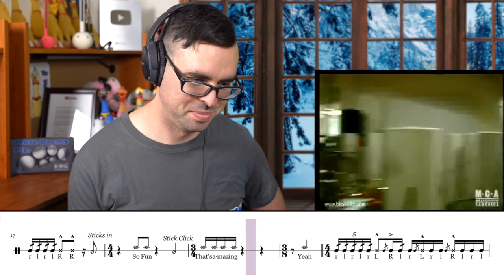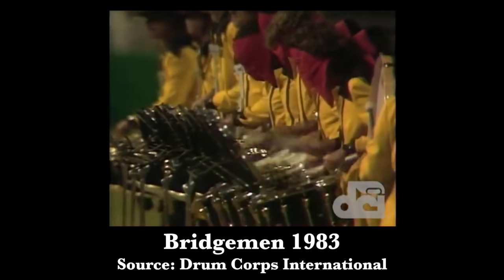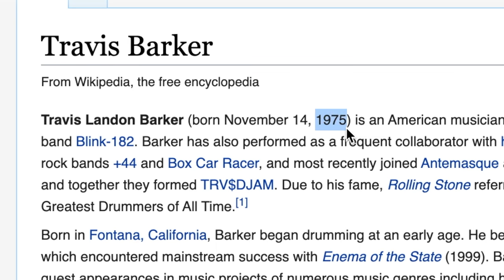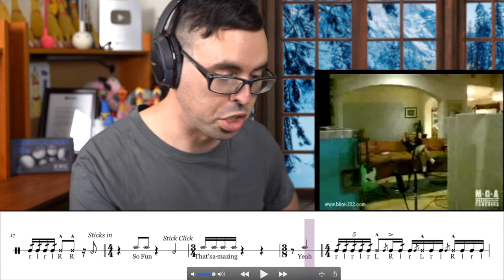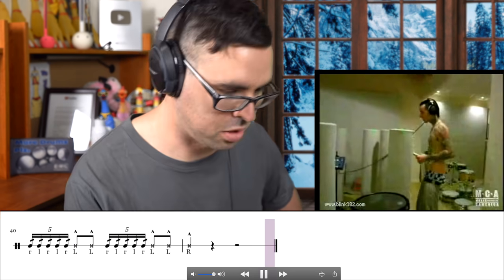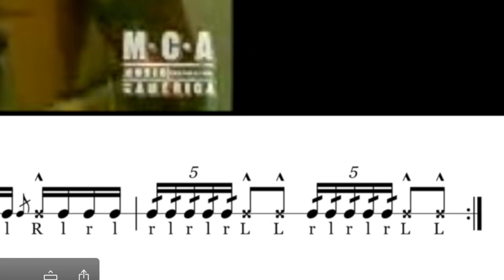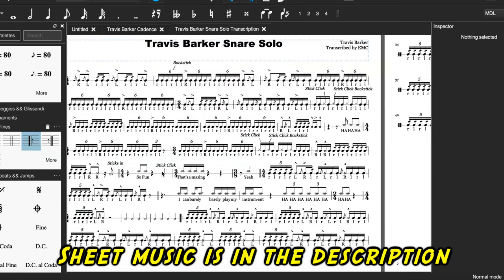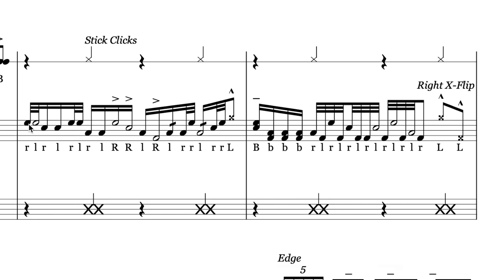Travis Barker Snare Drum Solo: I Analyze and Arrange it into a Full Drumline Cadence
0:00 - Intro
0:57 - Analyzing the Solo
4:41 - Cadence
6:35 - Behind the Scenes